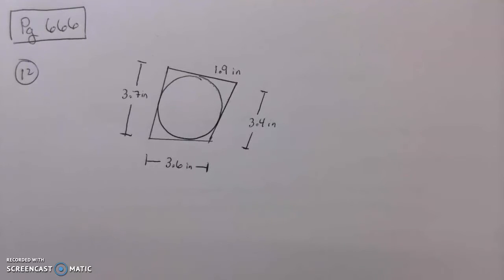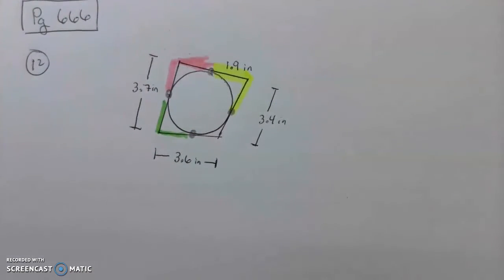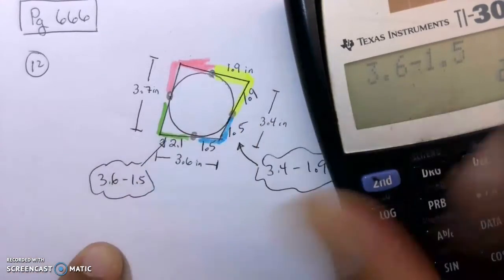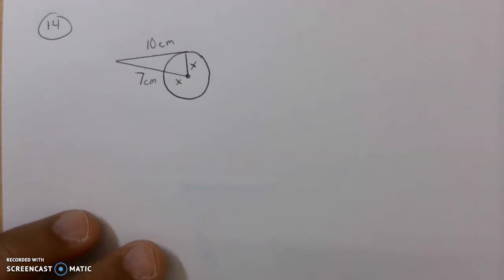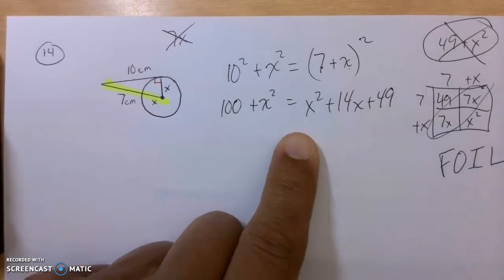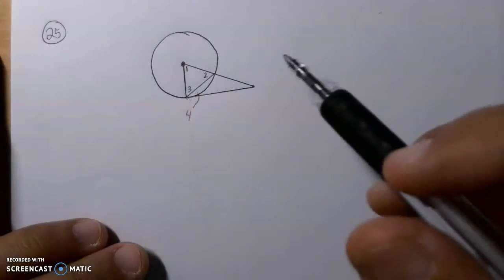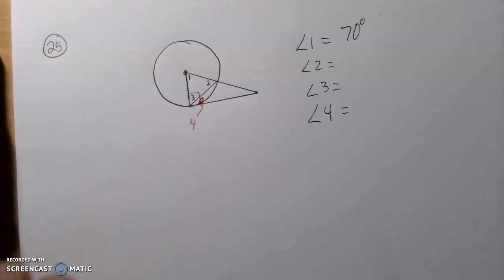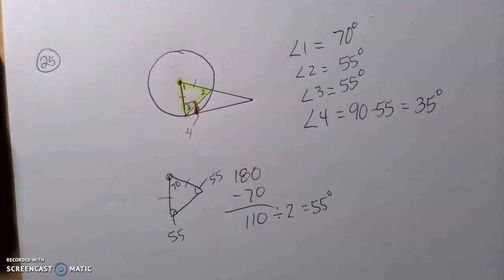How to do Pg 666 Problem #12, 14, 25